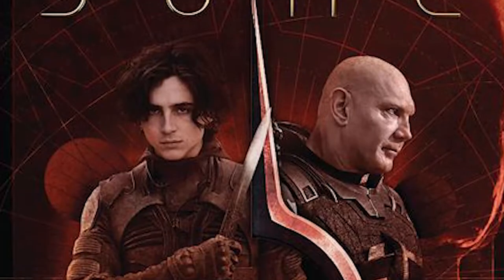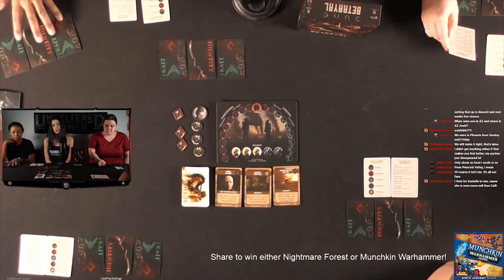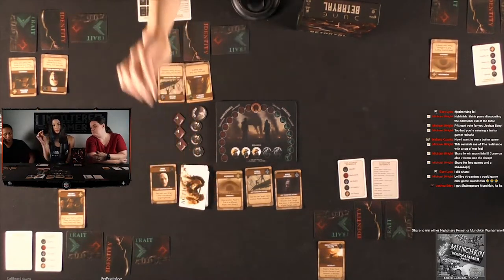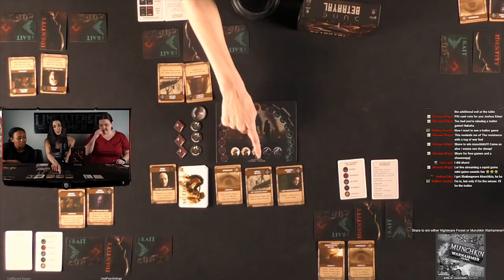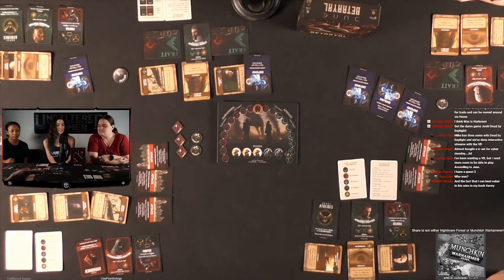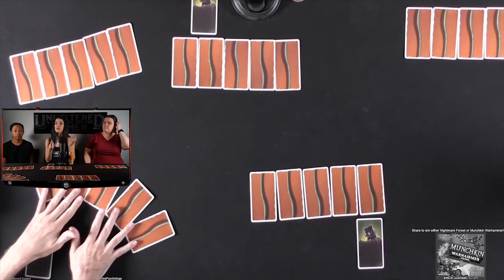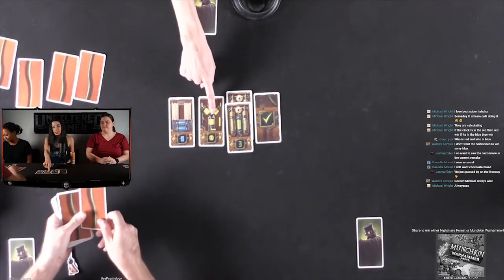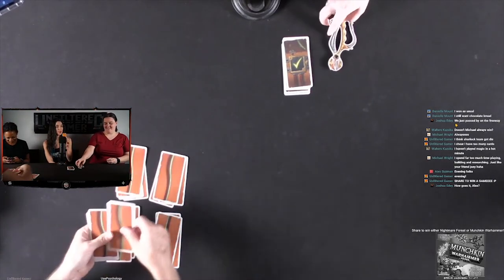Dune Betrayal and Time Bomb Evolution Playthrough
Playthrough by Unfiltered Gamer

The games:
Time Bomb